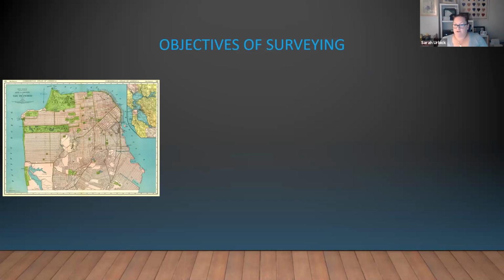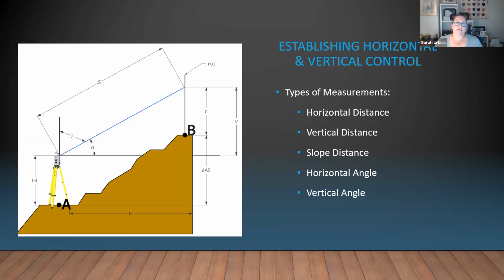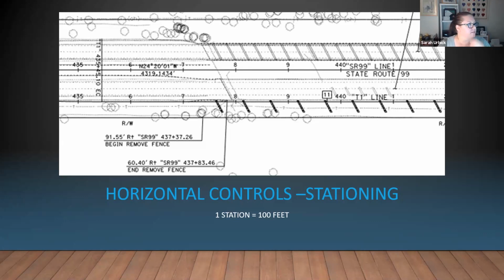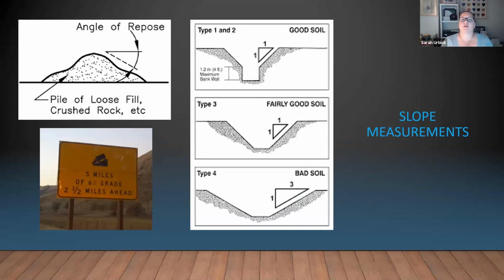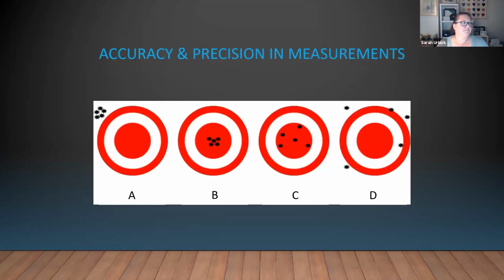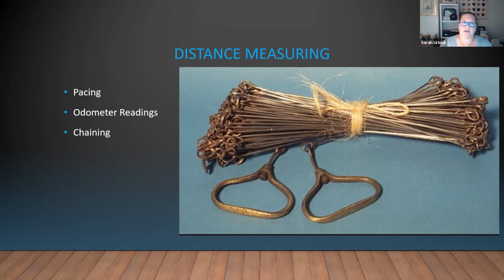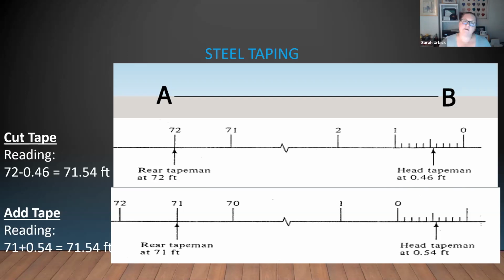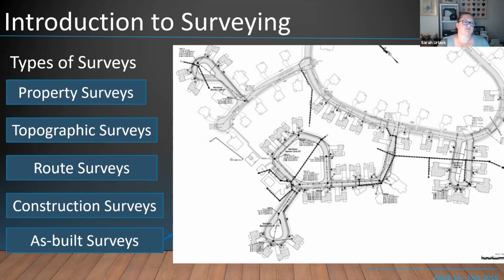ENGR1A lecture 2